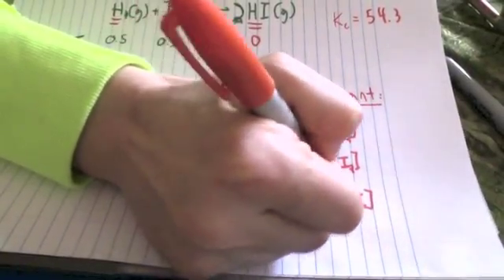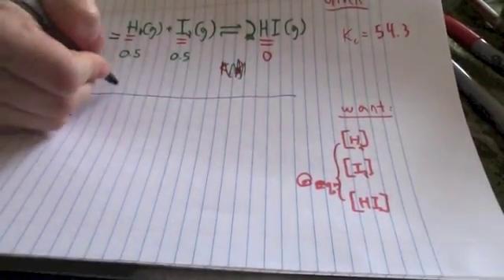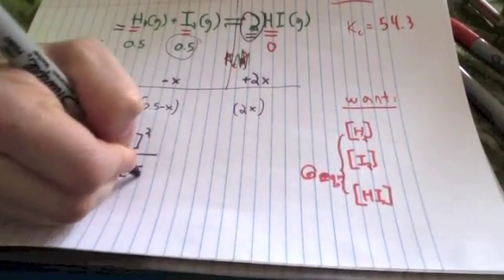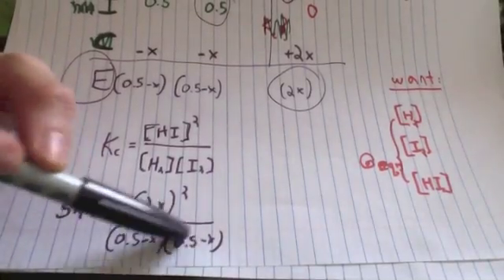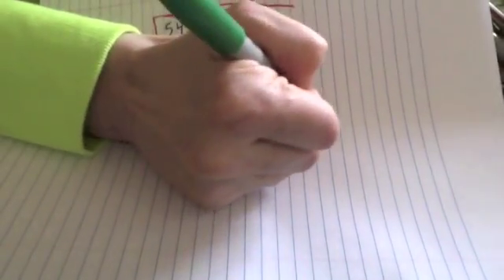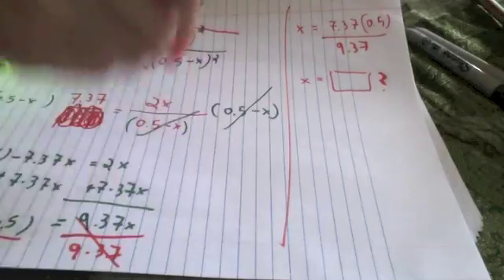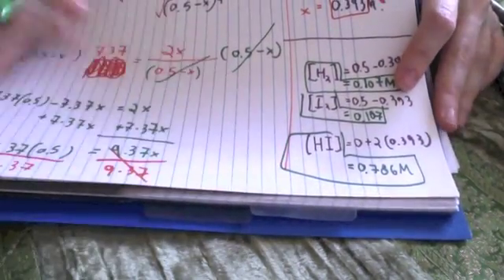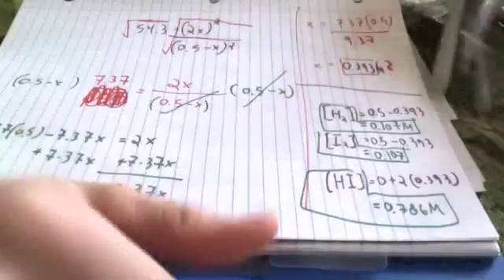AP Chem - Chemical Equilibrium 2 of 4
This is a continuation of the problem we began in the last video.  It shows how to work out simple ICE tables (how to solve for concentrations AT equilibrium when you're only given the equilibrium constant, Kc, and the initial concentrations of reactants).  Please notice that because we had NO initial product and because our initial concentrations of reactants were equal, this was easy to solve and did not require the quadratic equation.  The next videos will work on a problem that does.